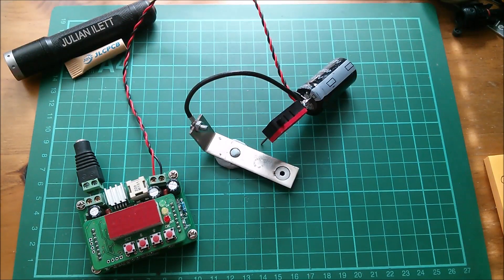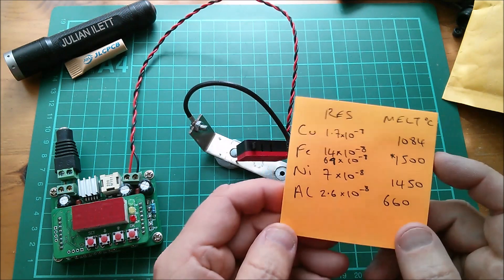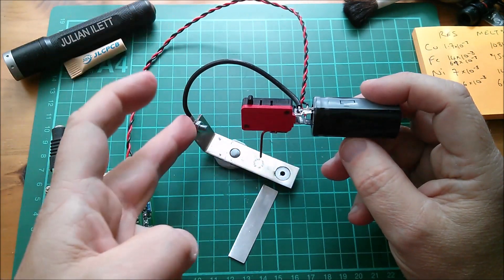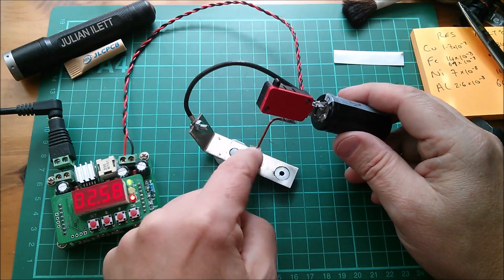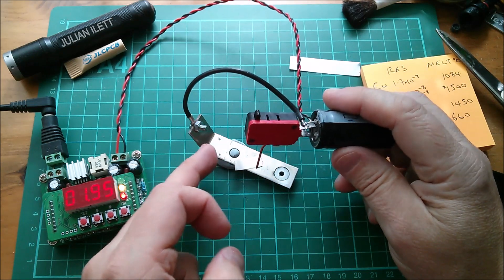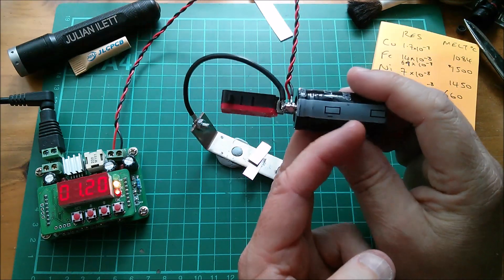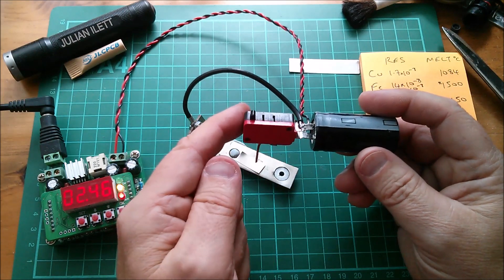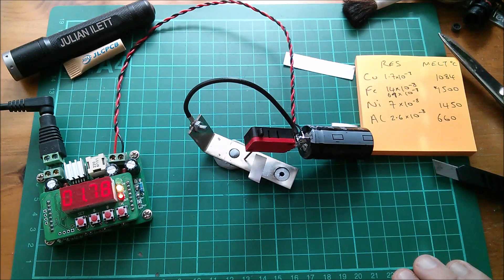Will it work? 100F Supercapacitor Spot Welder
A 100F Supercapacitor charged to 2.6V (that's 338 Joules) discharged into some Nickel strip (0.15mm thick) pressed onto a steel base plate. Will it spot weld?